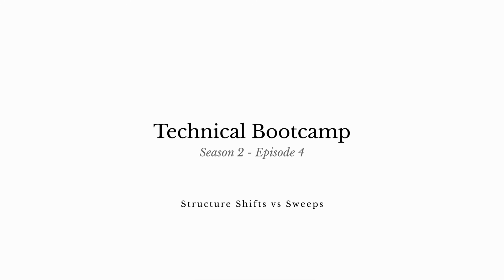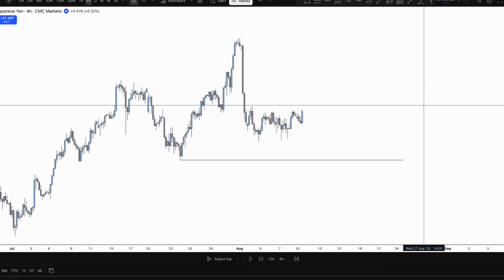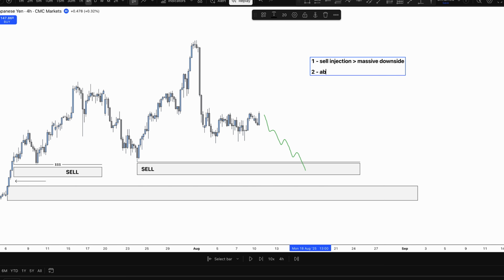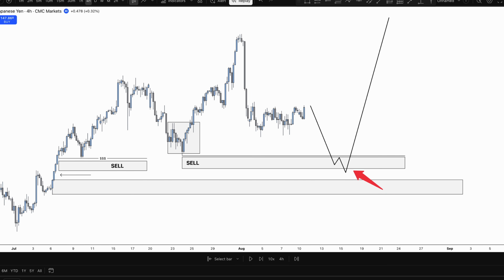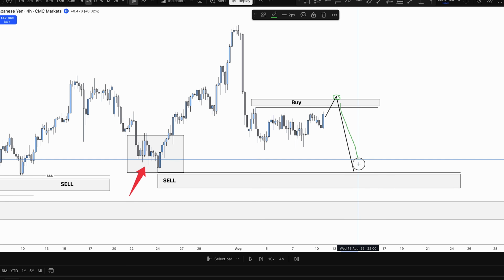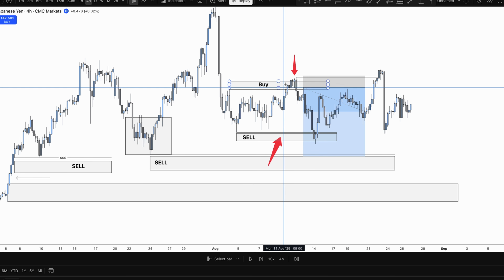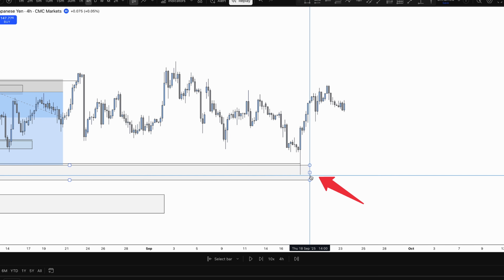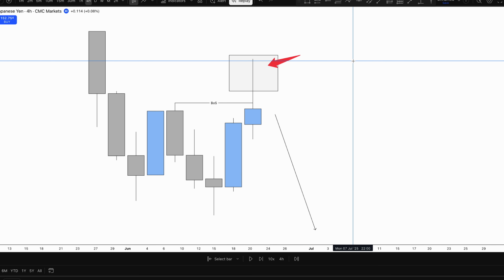BoS... Or Liquidity Sweep? - Bootcamp Ep.16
BoS... Or Liquidity Sweep?

What do you do when price pushes a level and you can't work out whether it's a sweep or a true break? You can easily get caught in losses here by trading the market in the wrong direction - so in this class I'm going to teach you how to differentiate between sweeps & reversals so that you never get caught in that trap again.